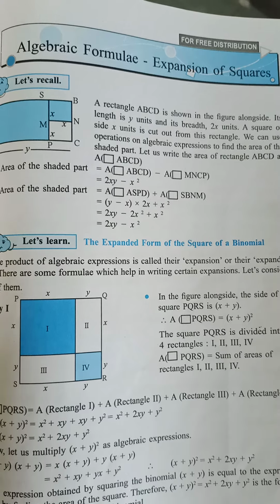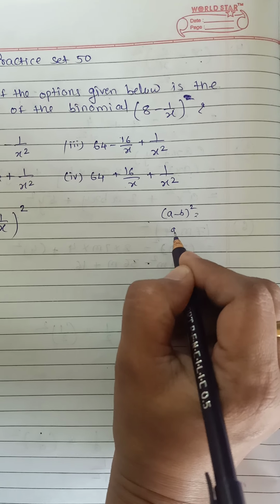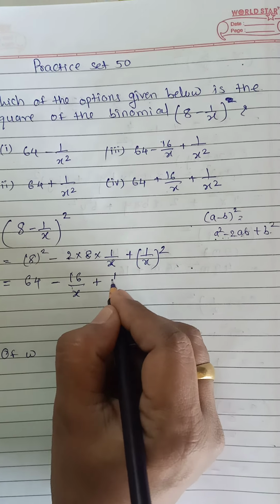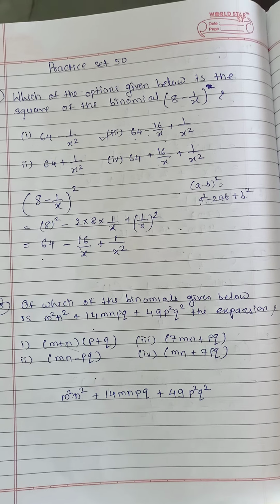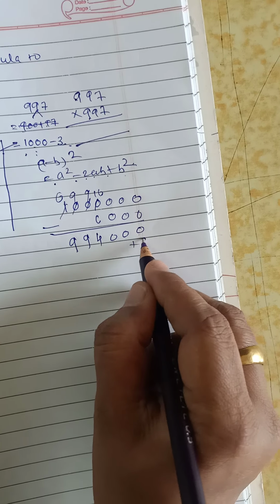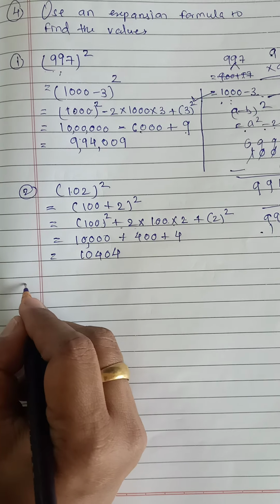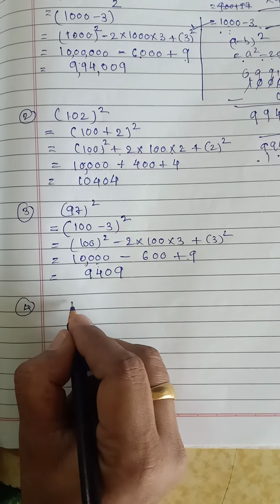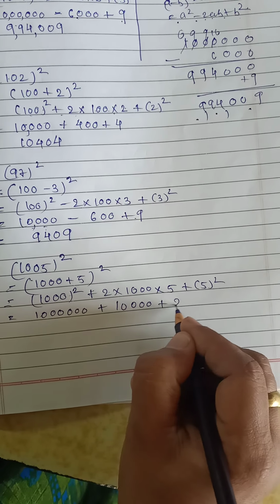Std :7 : 14) Algebraic Formulae - Expansion of Squares : Practice set : 50(2,3,4)